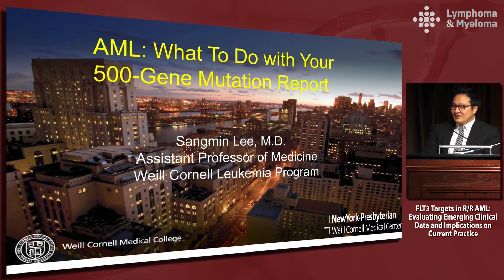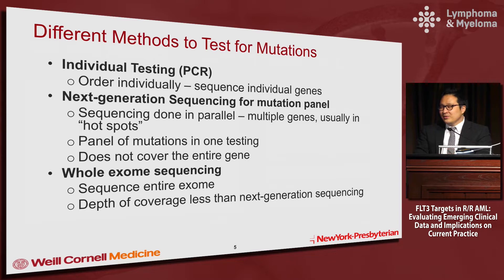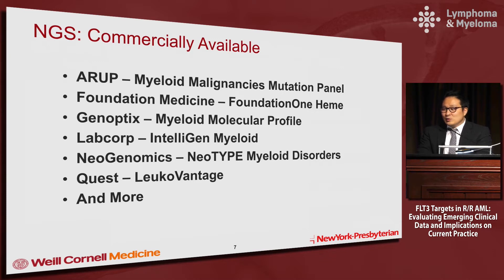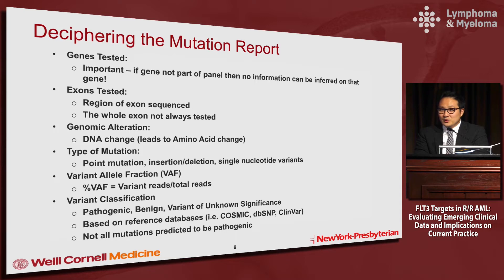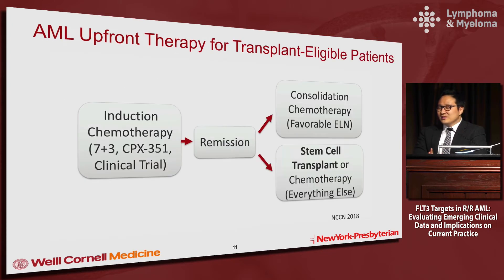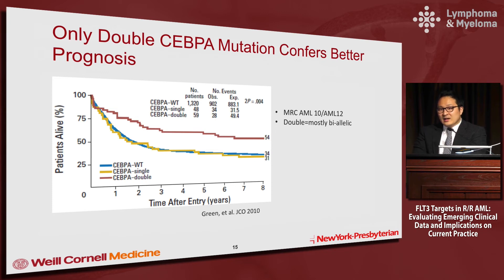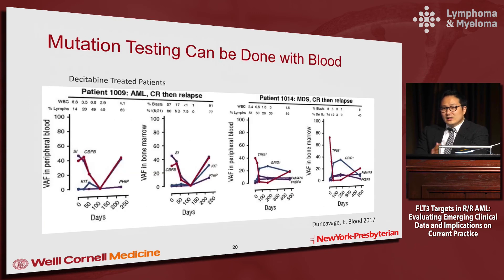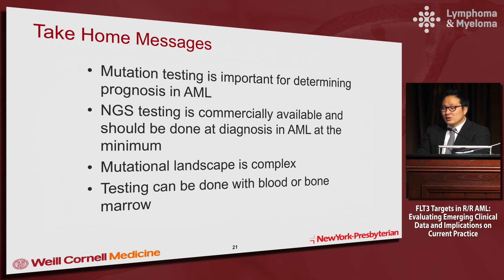AML: What to do with your 500-gene mutation report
In this presentation from the 'FLT3 Targets in AML: Evaluating Emerging Clinical Data and Implications on Current Practice’ symposium, Dr. Sanmin Lee breaks down the 500-gene mutation report for patients with acute myeloid leukemia (AML).